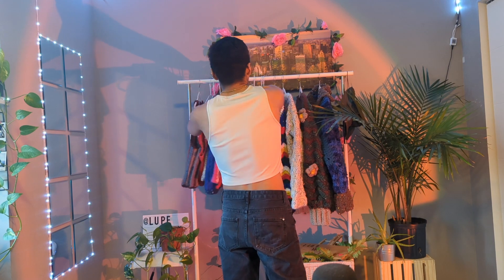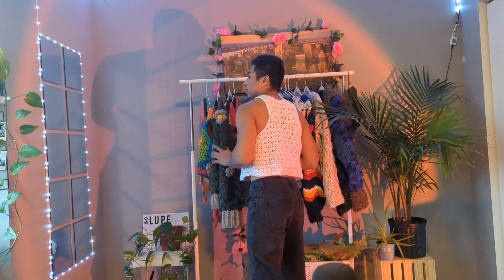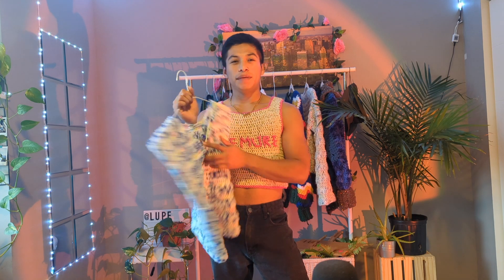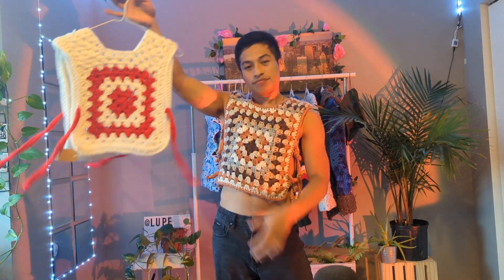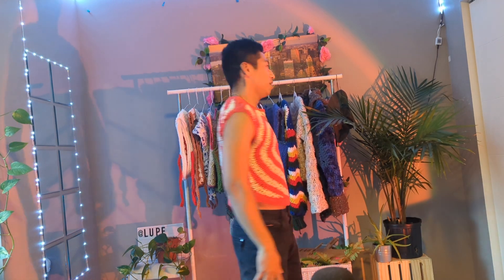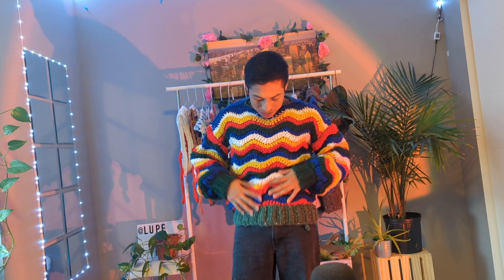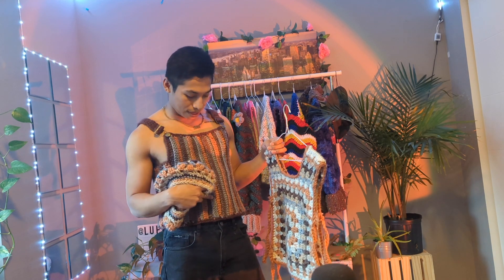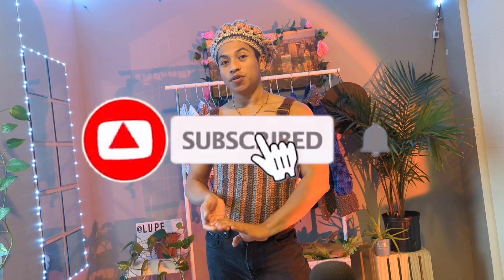My Crochet Wardrobe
Hola hope everyone enjoy this video, some of you asked me about my crochet wardrobe so here it is, i really love all my pieces

if you have any question you can find me here